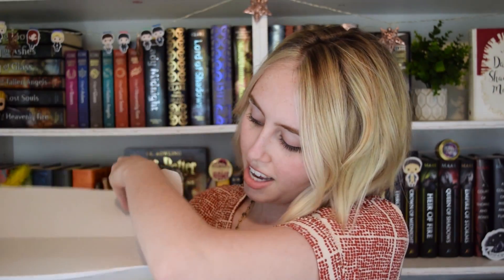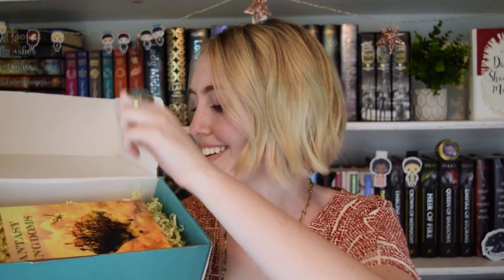WHIMSIFY AUGUST 2017 UNBOXING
Thanks Whimsify for the August box! I hope everyone fared well in the storm ❤️

- I'm a Unicorn Crate Rep for June, July, and August!